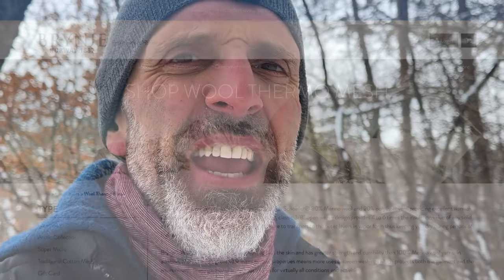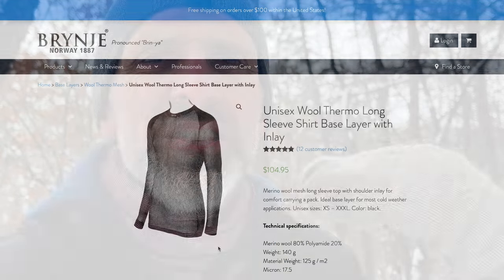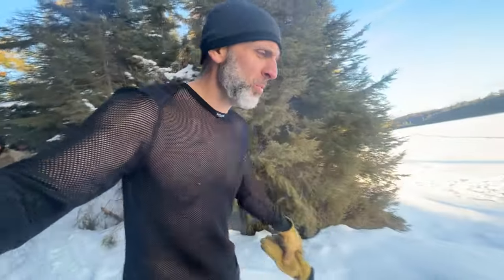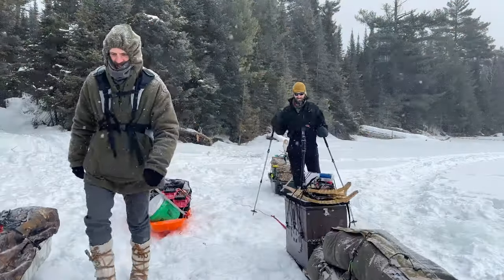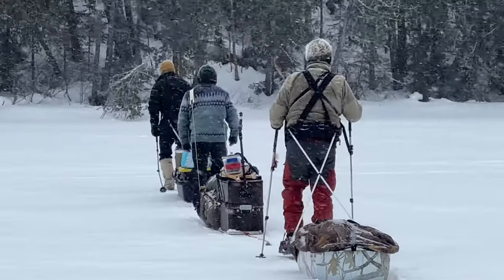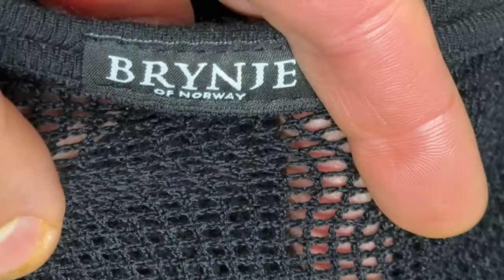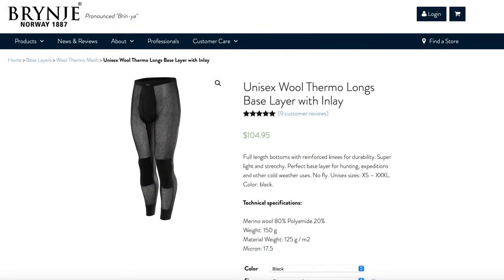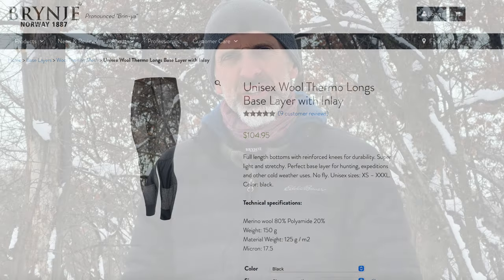Wool Mesh Base Layer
Merino wool mesh base layer was recommended to me by a viewer. I bought the Brynje merino wool long sleeve shirt with inlay. A mesh wool shirt for active cold weather camping and activities seems counterintuitive, however the mesh helps prevent sweat and dries quicker than a tight weave shirt.

I take the shirt for a test run on a sub-zero multi day deep snow remote camping trip in the Superior National Forest.

Gear I frequently Use:
Backpack - Waymark Ultra 38L EVLV and Waymark Framed Thru 40L

Rain Fly - 13' Warbonnet Thunder Fly and Mountain Fly-

Top Quilts-
UGQ Outdoors 20 Degree Bandit -

Under Quilts-
Warbonnet Outdoors 40 Degree Lynx Underquilt

Loco Libre 20 and -20 Degree Ridge Reapers with 900 - fill power goose down

MSR Mini Groundhog Stakes -

Anker Power Banks -

Hilltop Packs Custom Printed Food Bag and Custom Printed Dual Pocket Gadget Bag -

Sealskinz Waterproof Socks -

currently unavailable

Sit Pad -

External Microphone - Shure AMV88-

My Winter Camping Sleep System when tenting:
Marchway Ultralight Folding Cot:

Invoker Camping 3 Inch Sleeping Pad:

Wasoto Heated Mittens

MDSTOP Heated Hand Muff -